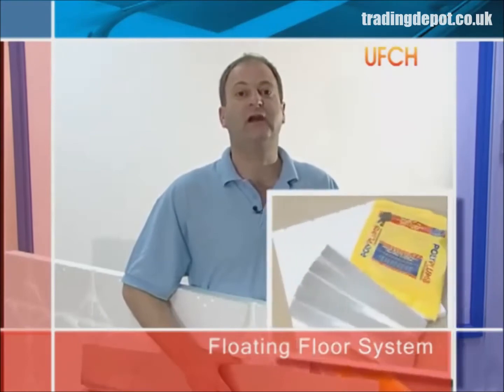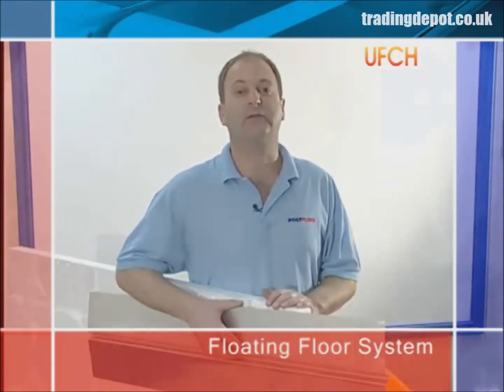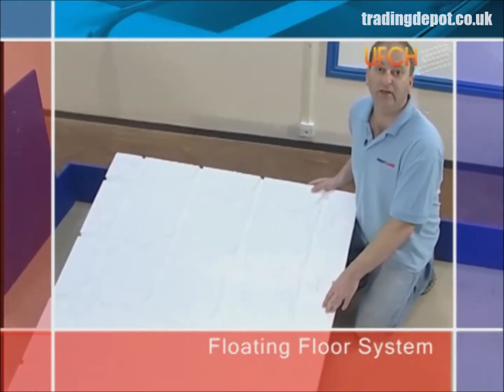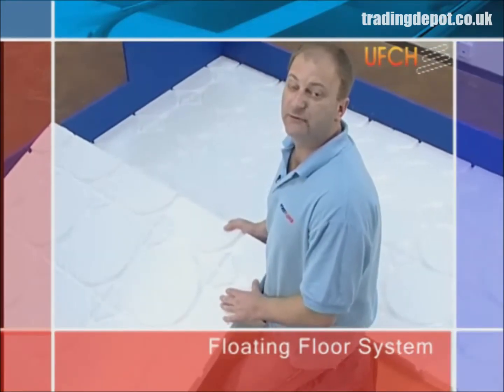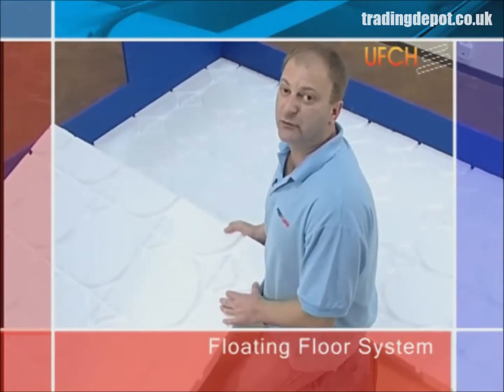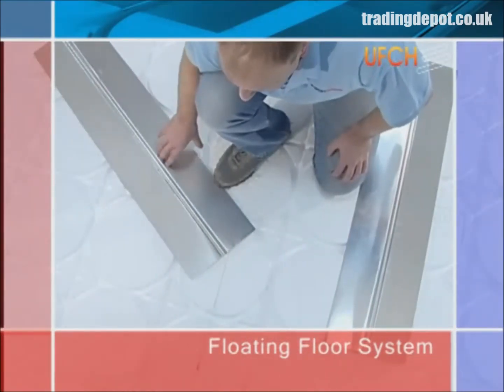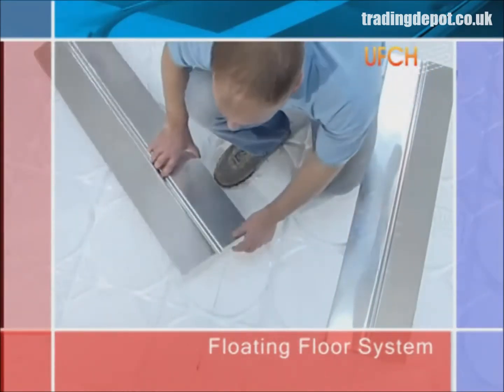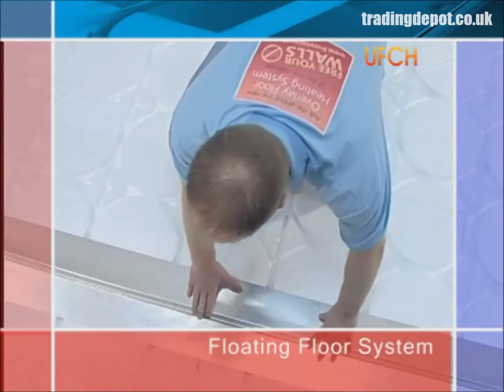How To Lay Polypipe Floating Floor Underfloor Heating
The Polypipe floating floor system is designed for use in applications where a solid floor installation is not suitable due to structural weight limitations or where a 'dry build' floor option is required.

Suitable for use in either new build or existing properties, the floating floor panels can be installed directly on top of both solid and timber floors.